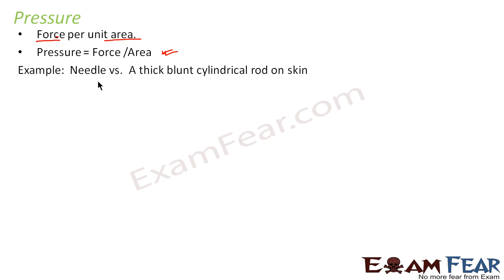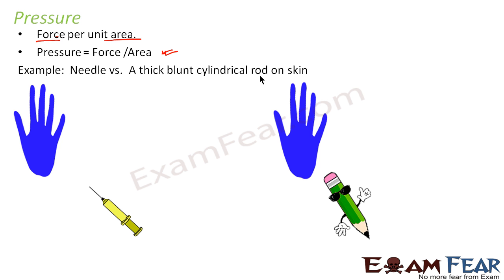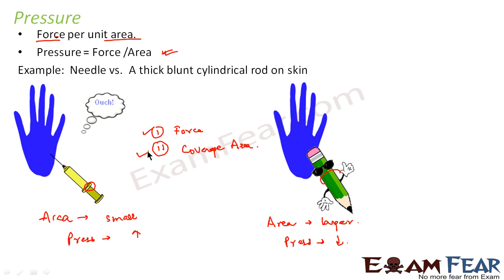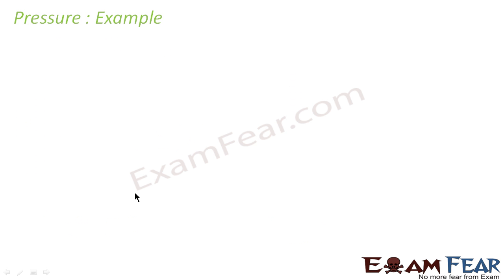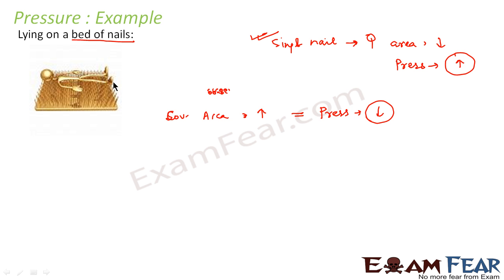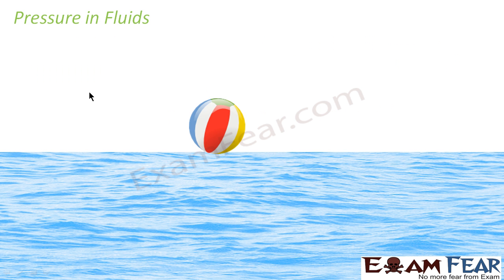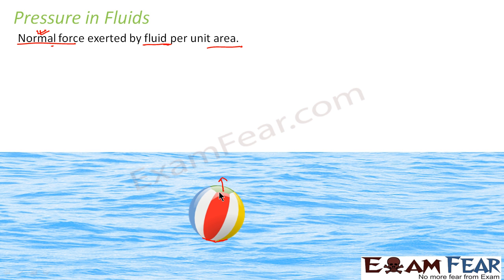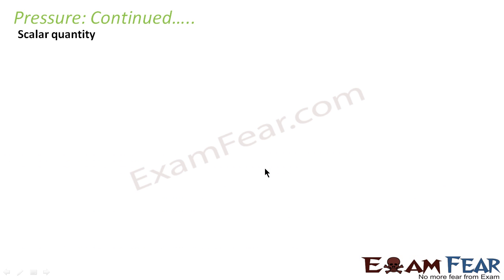Physics Mechanical properties of Fluids mechanics part 2 (Pressure) CBSE class 11